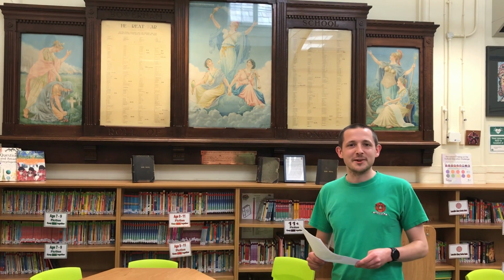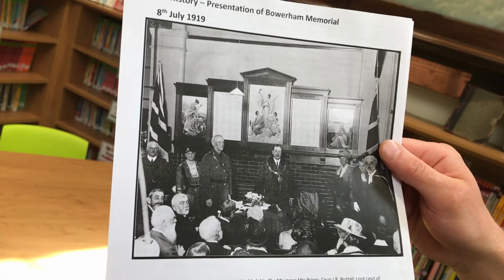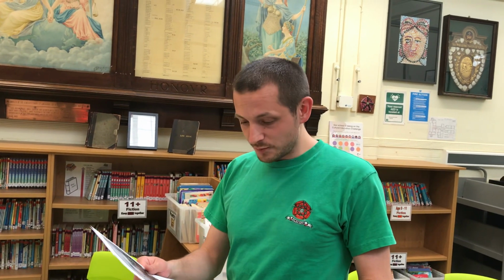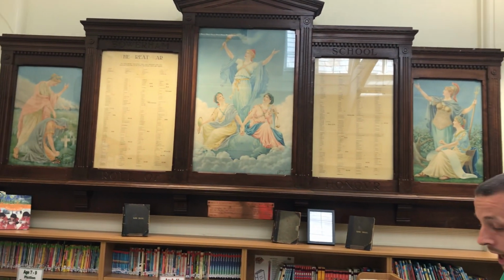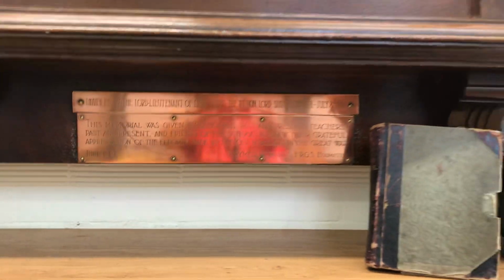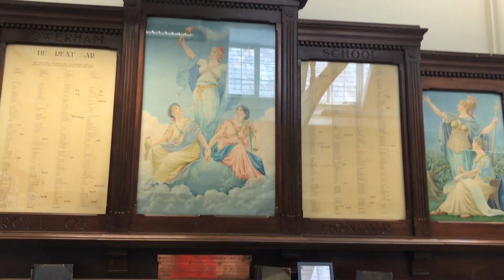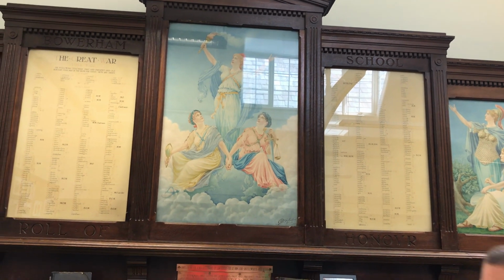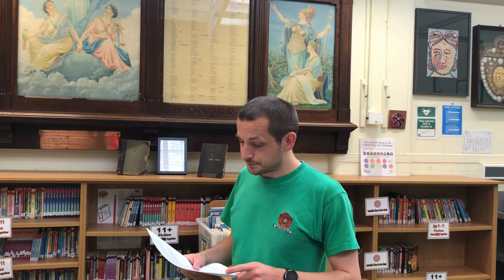Y6 History - Bowerham War Memorial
Mr Haughton discusses the school war memorial and its features